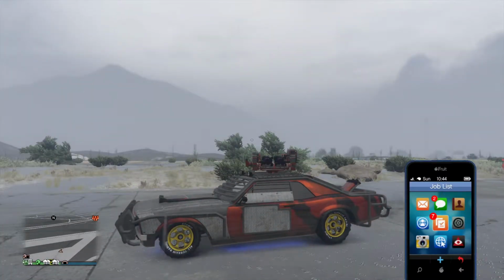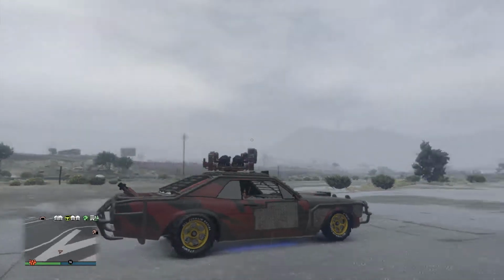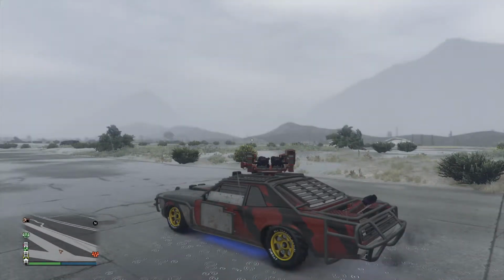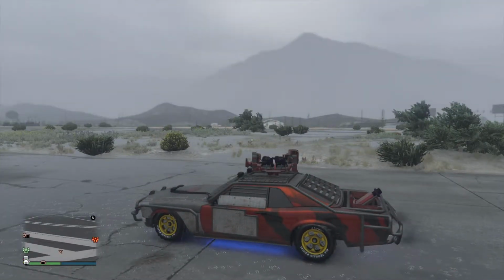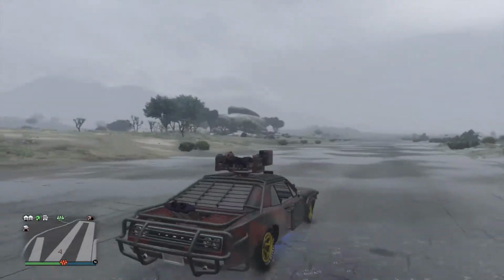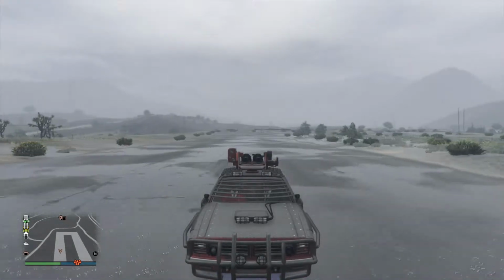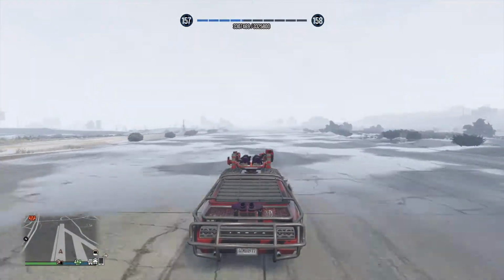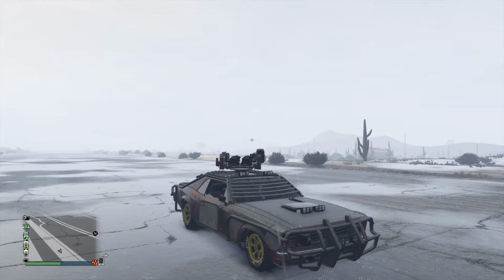GTA Online Declasse Weaponized Tampa Review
Review of the Declasse Weaponized Tampa.

Guest starring Stark Media.